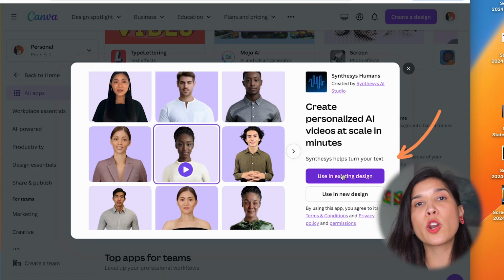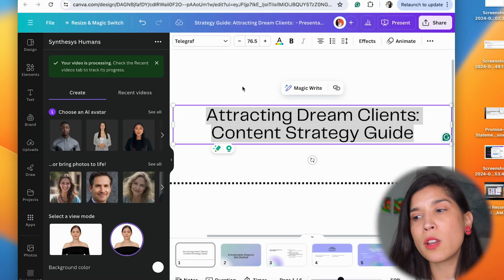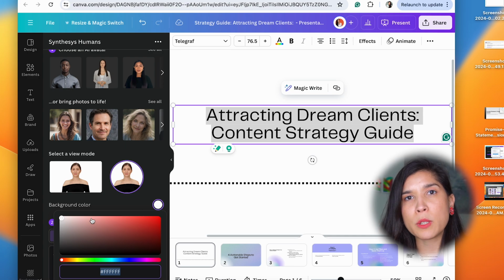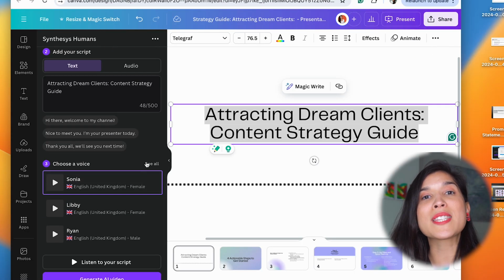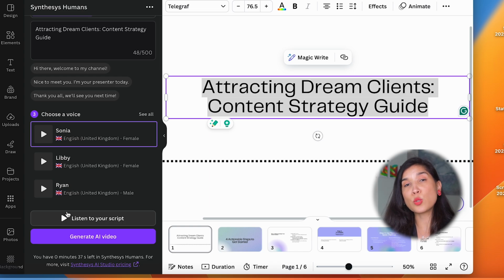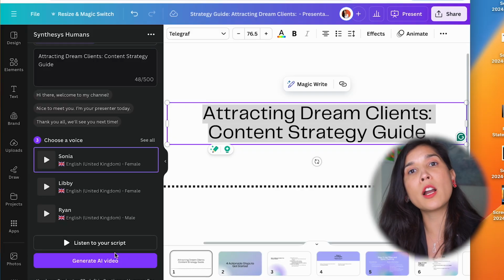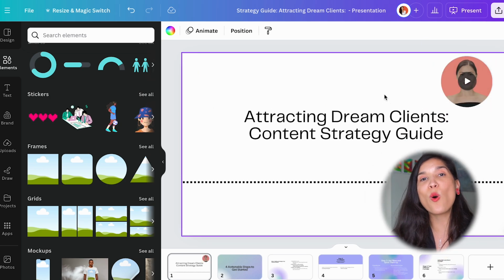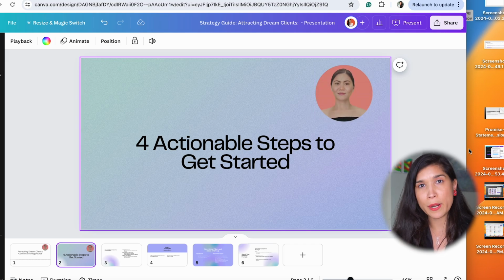Canva AI Avatar Video ( New Tutorial)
Canva Ai Avatar Video  (Tutorial)

There is a new AI Avatar tool in Canva called Synthesis Ai Studio.

I started testing this AI tool, and let me tell you, it looks incredible.

In this new AI tutorial, I will show you how to generate realistic AI avatars to help you in your content creation journey.

With Canva, you can use this AI tool for free and create realistic talking avatars.

This Canva AI tutorial will join other videos I have been sharing on my channel about the power of AI.

Don't miss this step-by-step Ai Avatar tutorial.

00:00 New Canva AI Avatar Tutorial
00:14 Step 1 to set your Ai Avatar
01:04 You can customize it
01:17 Step 2 AI Voice and Script
01:49 Step 3 Listen to the Script and Voice
02:10 Now export the AI  video  to Canva
02:53 This is how the AI Avatar looks
03:16 Thank you for watching